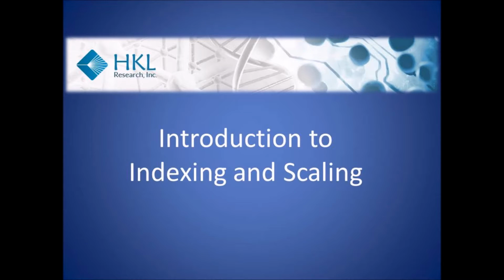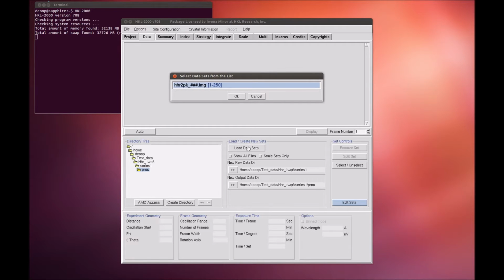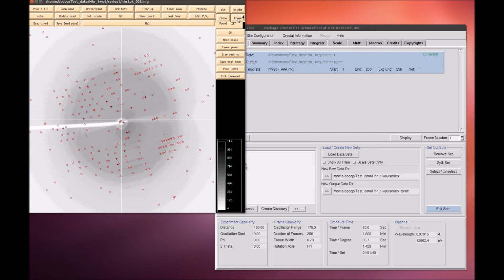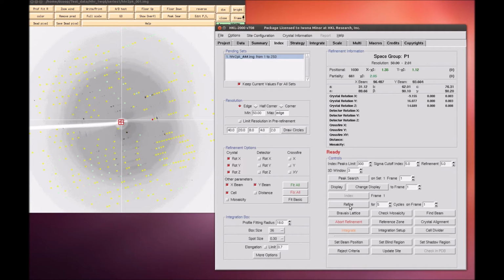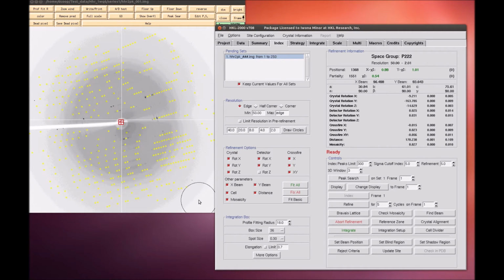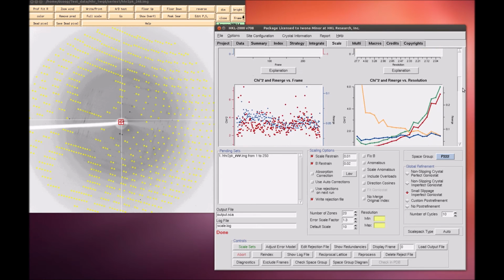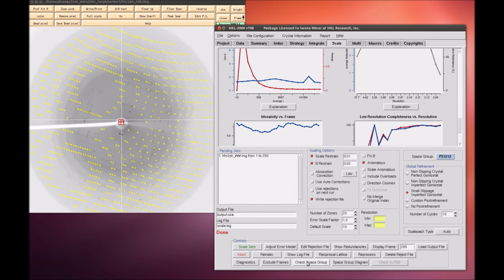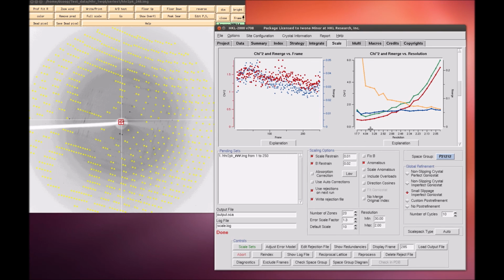Introduction to indexing and scaling with HKL-2000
This video presents an introduction to indexing and scaling using the HKL 2000 from HKL Research, Inc.
The data used in this tutorial can be obtained from proteindiffraction.org. Search using the keyword "workshop" and select 1WQ6. A site file necessary to process the data is included.  See the HKL Research tutorial video or the HKL Research for information on installing and configuring HKL.